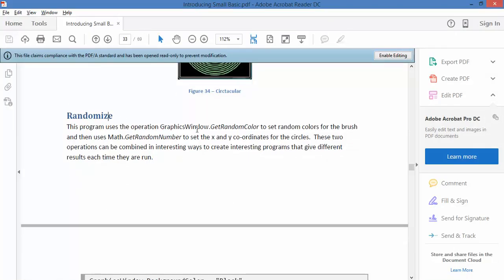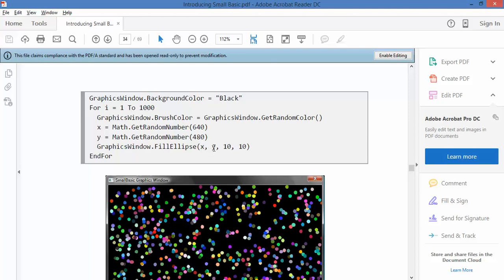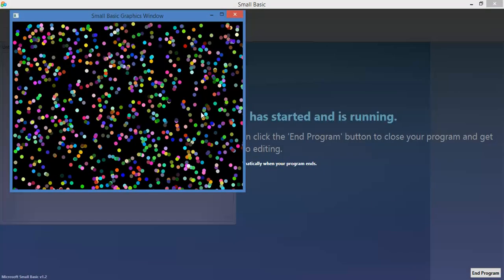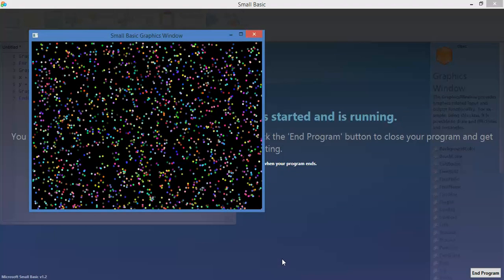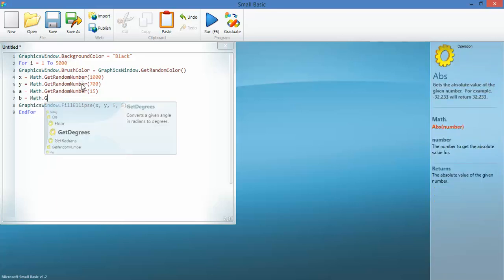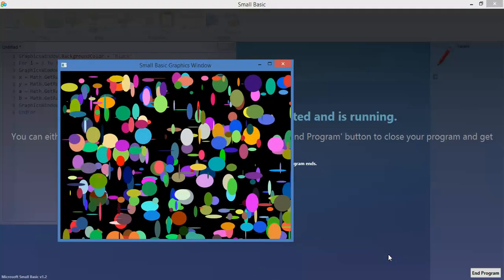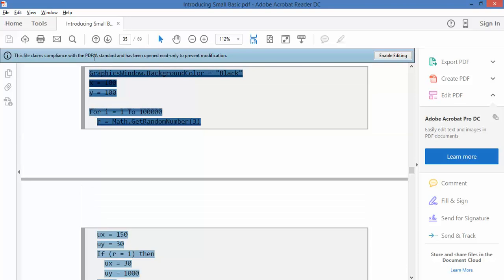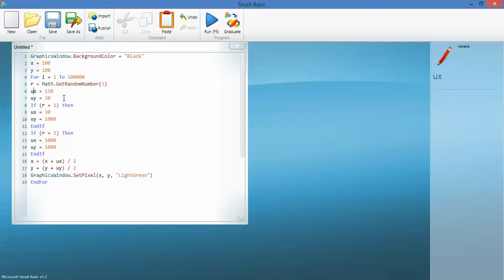16 Random and Fractals (Small Basic Tutorial)